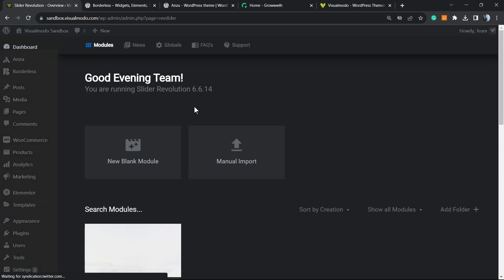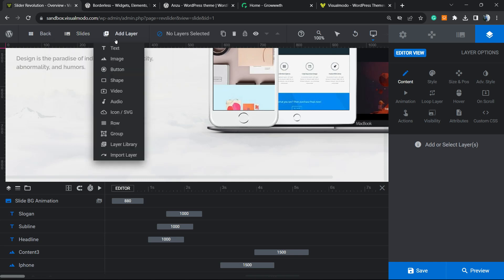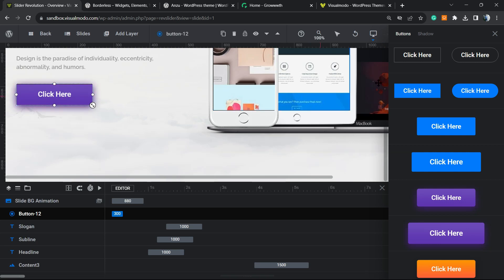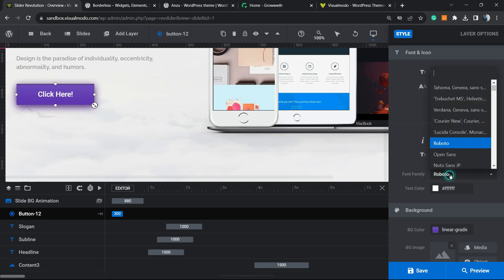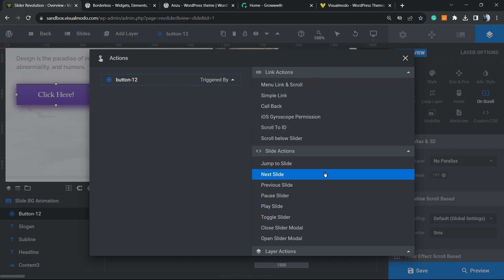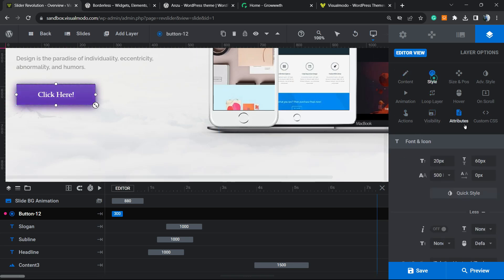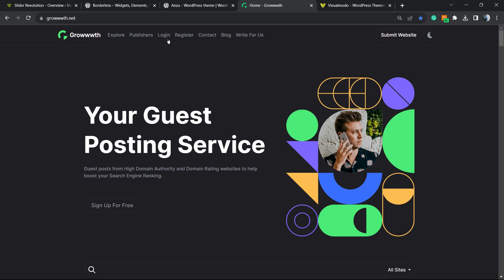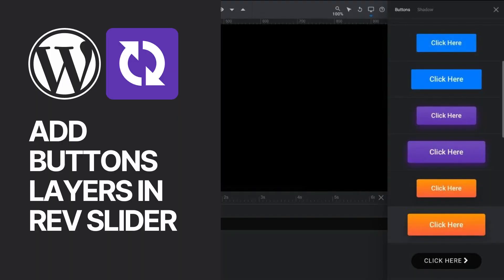How To Add Buttons and Call-To-Actions Layers in Slider Revolution WordPress Plugin? 🔘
🔥 Unlock the full potential of Revolution Slider! 🔥 In this detailed tutorial, we'll dive deep into how you can enhance your WordPress sliders by adding interactive buttons and compelling call-to-action layers using the Revolution Slider plugin.

👉 What You'll Learn:

Setting up your Revolution Slider and preparing for new layers.
Step-by-step guide on adding and customizing buttons.
Creative ways to design and position your call-to-action for maximum impact.
Tips and tricks for mobile responsiveness to ensure your CTAs look great on all devices.
Common mistakes to avoid when integrating CTAs with sliders.

📌 Timestamps:
00:00 - Introduction
00:50- Setting up Revolution Slider
01:30 - Adding buttons: A step-by-step guide
02:00 - Designing compelling CTAs
03:00 - Adding Actions (link) to the button
04:00 - Conclusion

Login to your WordPress Dashboard:
Begin by logging into your WordPress site's backend.

Navigate to Revolution Slider:
Once logged in, look for the 'Slider Revolution' or 'Revolution Slider' link in your WordPress dashboard menu, usually on the left-hand side.

Select the Slider:
Choose the slider you wish to edit. If you haven't created one yet, do so by clicking the ‘New Slider’ option.

Add or Select a Slide:
Once inside the slider, you can either add a new slide or select an existing one where you want the button or CTA to appear.

Add Layer:
On the slide editing screen, you'll notice a button named ‘Add Layer’.
Click on the ‘Add Layer’ button and select ‘Text/HTML’ or you might directly see an option for 'Button'.

Customize the Button:
Once you've added the button layer, a default button will appear on the slide preview.
You can now customize its appearance, text, and other attributes using the options that appear in the sidebar or below the slide preview.
You can drag and position the button wherever you want on the slide.
For the button link, you will see an option to add a ‘Link’ or 'Action'. You can put the URL or link there to decide where users will be redirected when they click the button.

Add Actions (if needed):
Apart from just redirecting users to a link, you can assign various actions to a button, like triggering another slide, playing a video, etc.
To do this, look for an 'Actions' tab or option after selecting your button layer. Here, you can choose from various available actions and assign them to your button.

Save Changes:
Always remember to save your changes after making any modifications.

Preview:
Before publishing or updating your slider, you can preview it to ensure the button appears and functions as desired.

Publish/Update:
Once satisfied, make sure to either publish your slider (if it's a new one) or update it (if it's an existing one).

Note: The Revolution Slider plugin often receives updates that can slightly change the interface or the way you add/edit elements. If the steps above don't match exactly, they should still give you a general direction. Always refer to the plugin's official documentation or support forums for version-specific instructions.